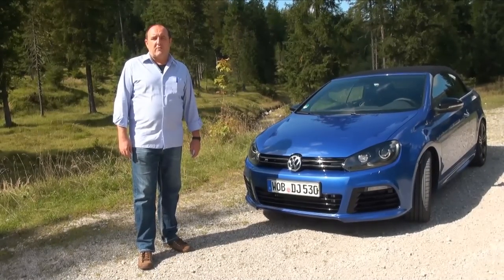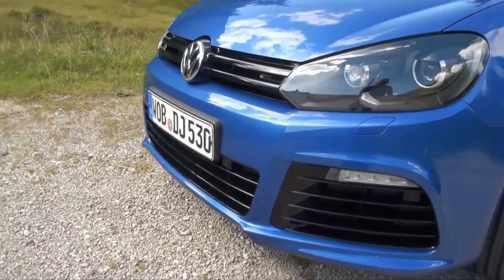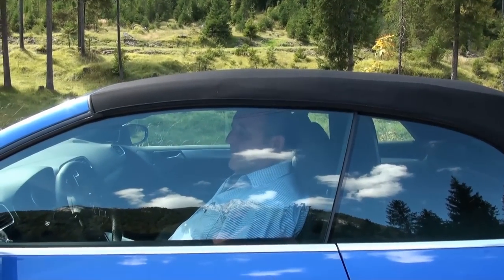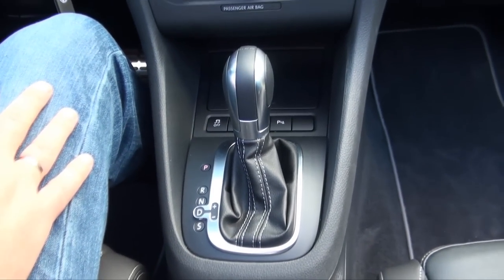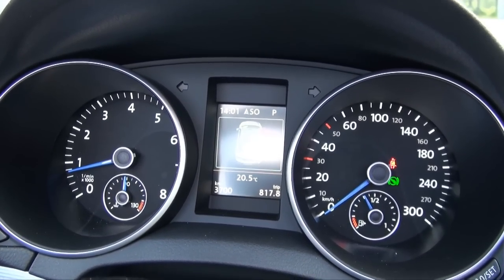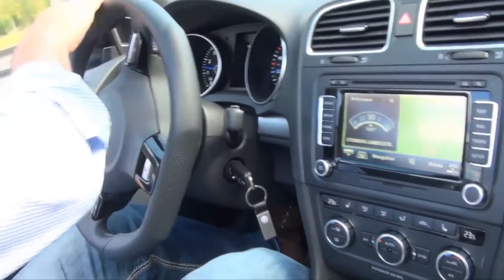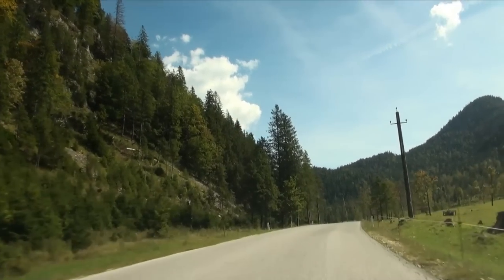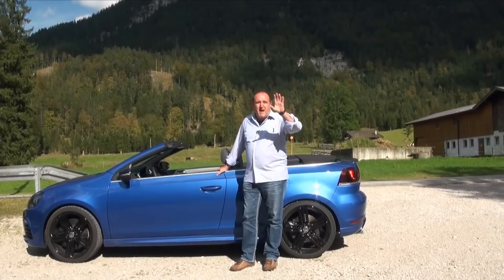2015 VW Golf R Cabriolet review test drive Volkswagen Golf R convertible - Autogefühl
This is our full review of the Volkswagen Golf R Cabriolet - please support Holger on that one! :-)
In our test ride with the front wheel driven 265 hp VW Golf convertible, we are showing you beautiful pictures from the border of Germany/Austria as well as acceleration tacho scenes.

Watch how DSC ON gives the same result as DSC OFF!
Acceleration 0-100 km/h 0-60 mph: 6 seconds each
6.4 seconds is the official figure.

Video details:

01:00 introduction
01:41 exterior
02:57 roof opening / closing
03:56 interior
05:57 acceleration with and without DSC
08:06 driving
09:44 consumption
10:23 conclusion